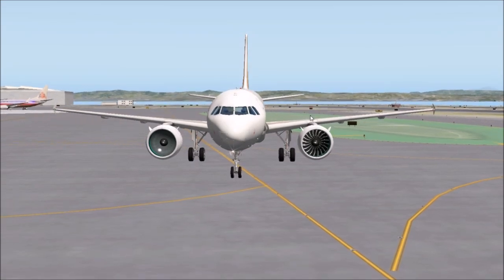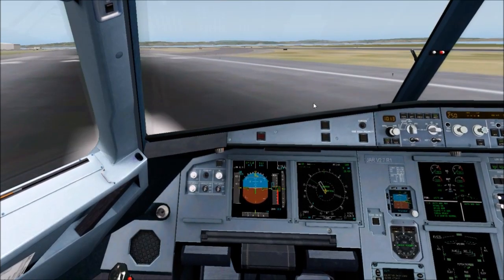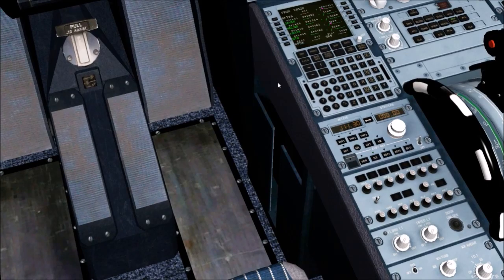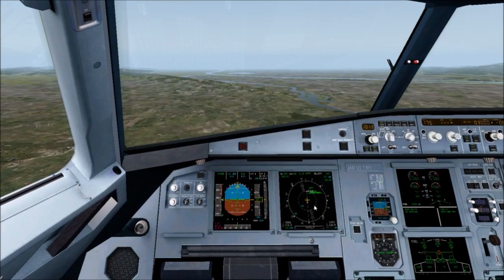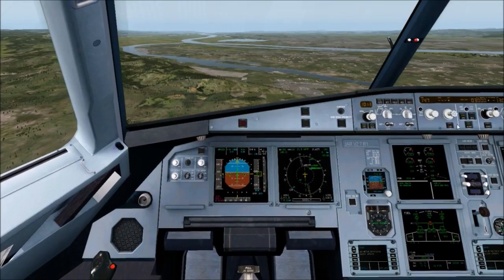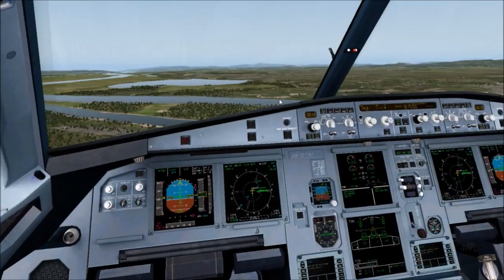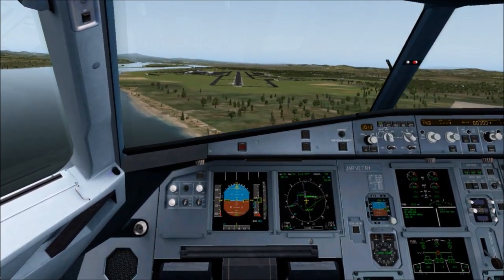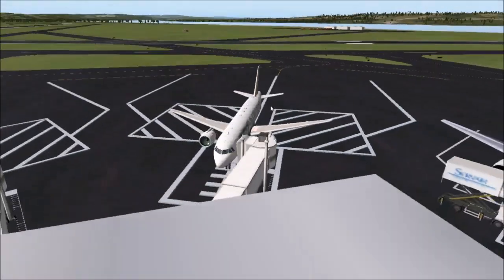[X-Plane] JAR A320neo KSFO to KPDX